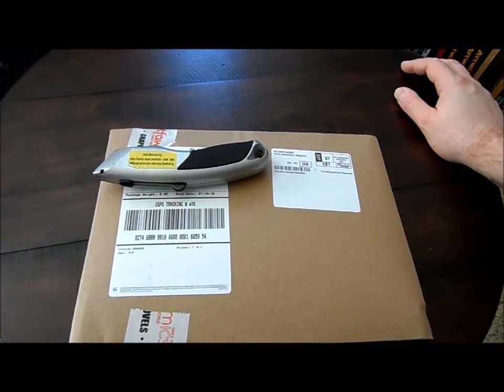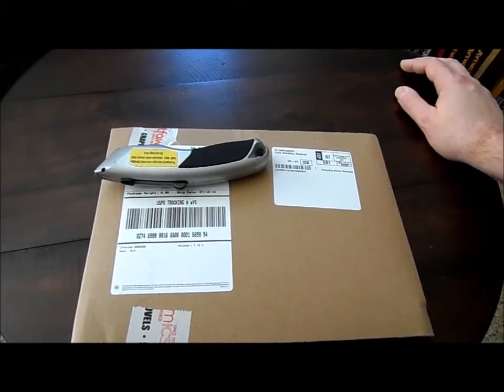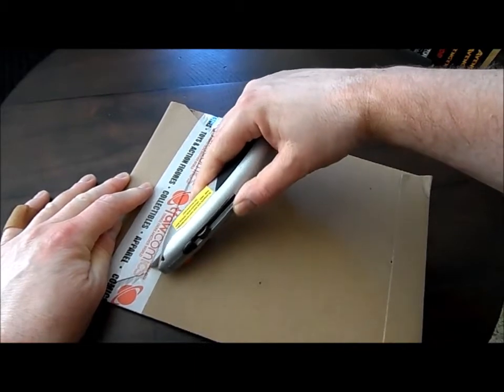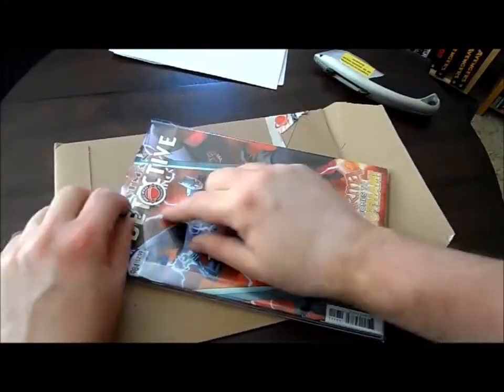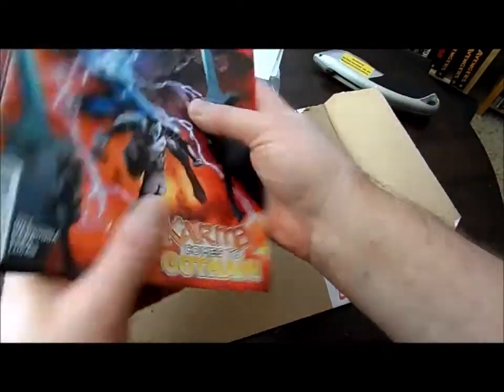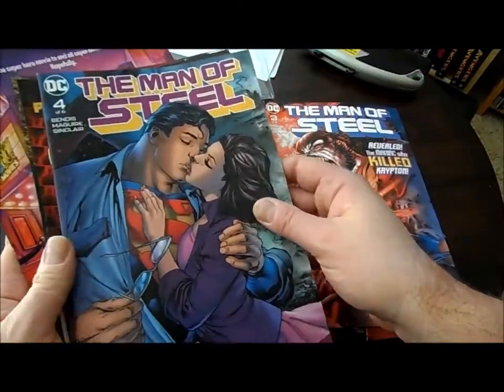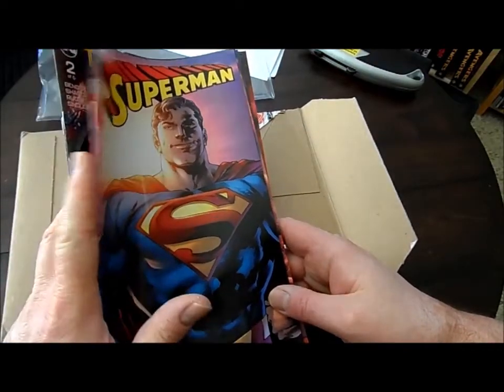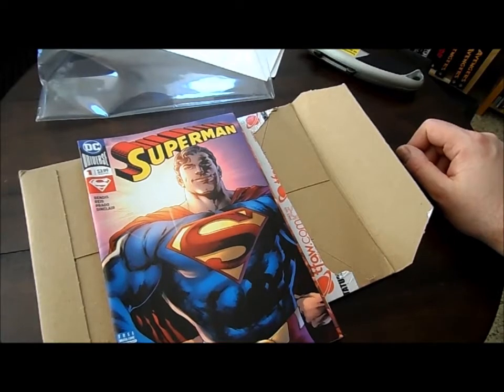Comic Book Unbox Video: Unboxing Superman #1, Man of Steel #2- 5, and Detective Comics #984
Unbox video of new and sort of new comics: Superman #1, Man of Steel #2-5, and Detective Comics #984.

The Superman and Man of Steel comic books are all written by Brian Michael Bendis, who recently moved over to DC Comics from Marvel . The Batman comic (Detective Comics #984) was written by Bryan Hill.

This package of comics was purchased from, and sent by, Things From Another World.